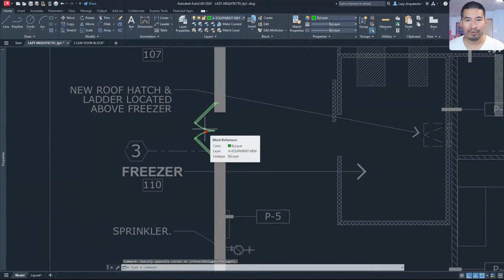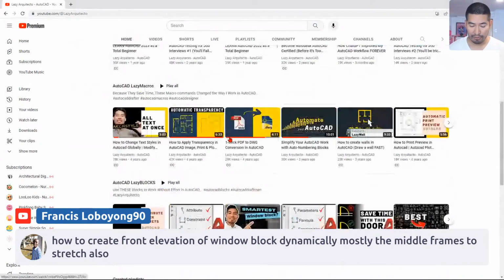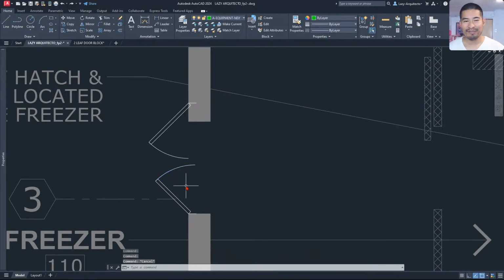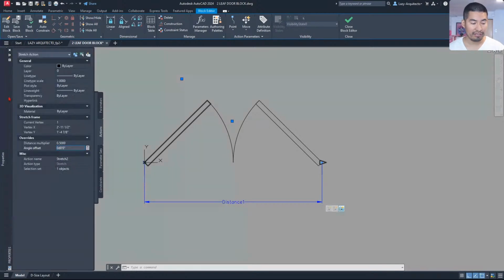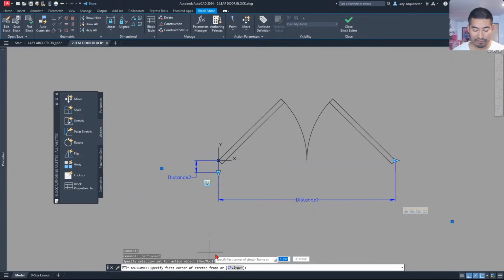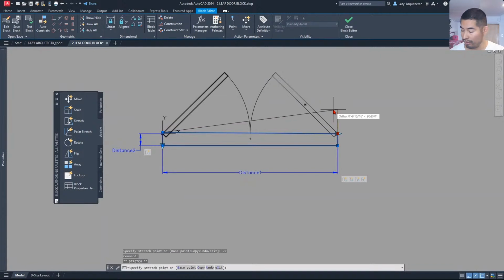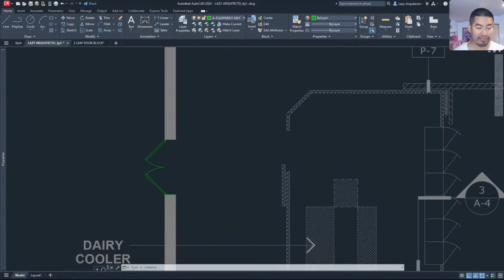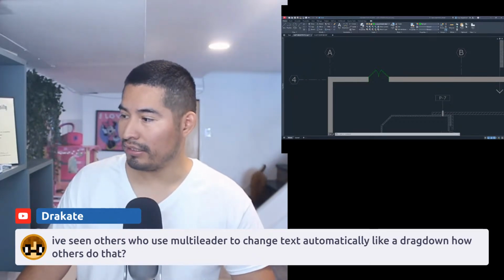AutoCAD Tips & Tricks for Successful Professionals | S2E28